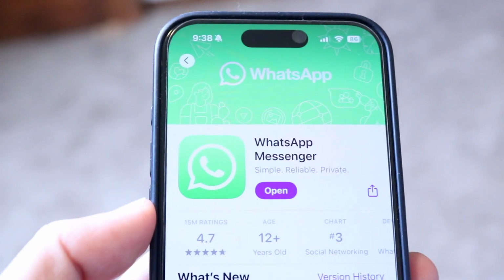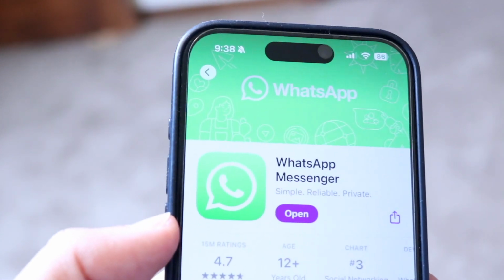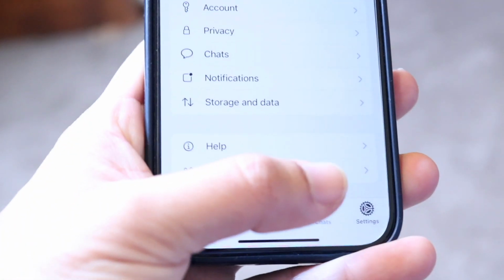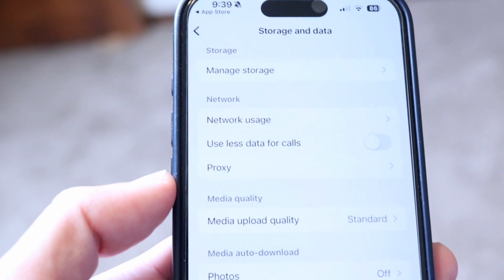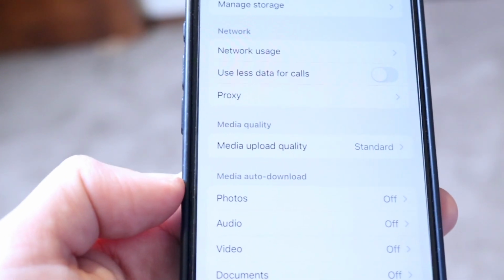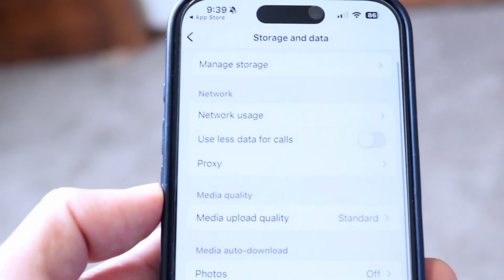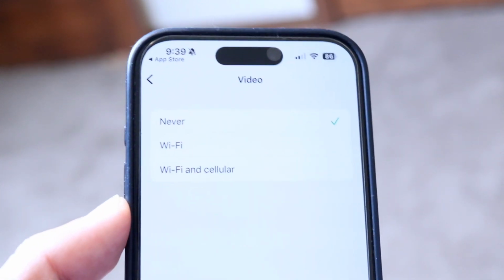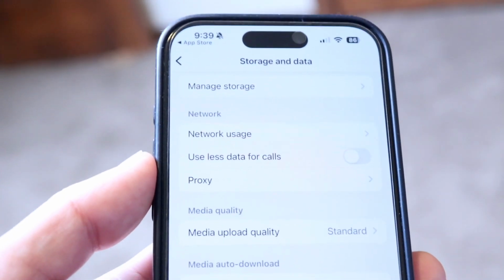How To Stop WhatsApp Downloading Photos To Your Gallery! (2024)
Here is exactly How To Stop WhatsApp Downloading Photos To Your Gallery! (2024)